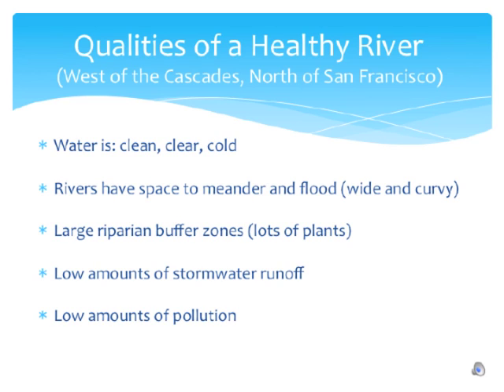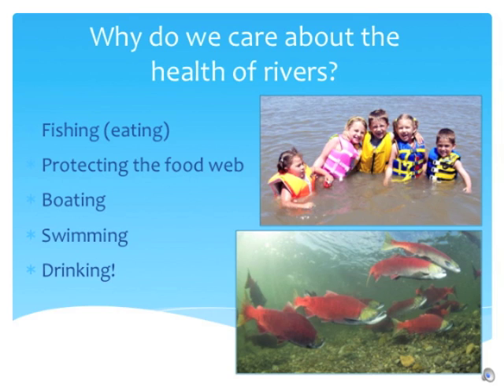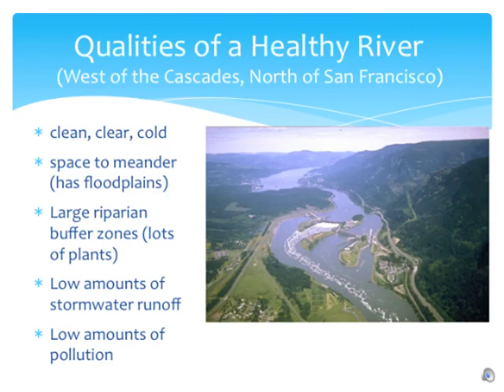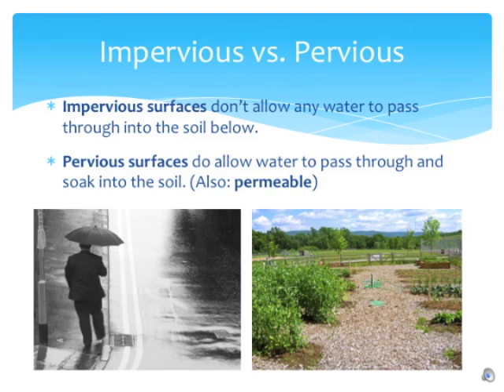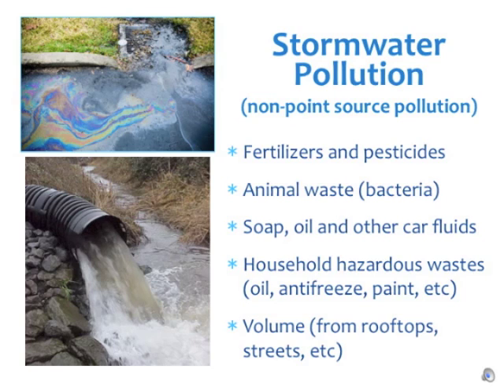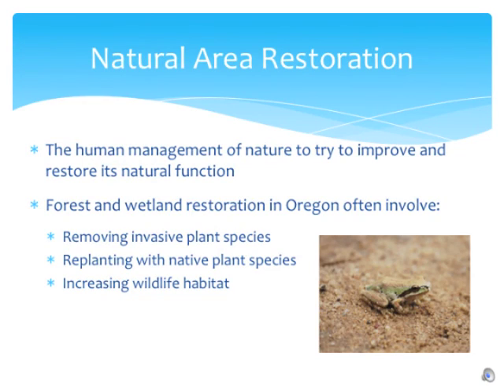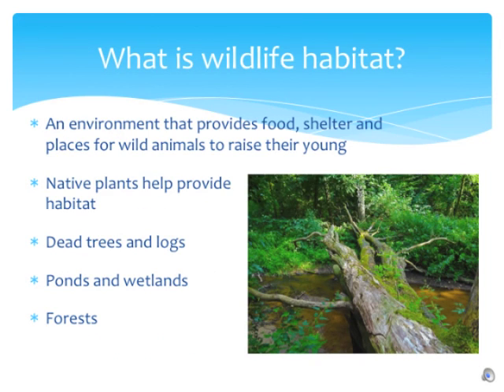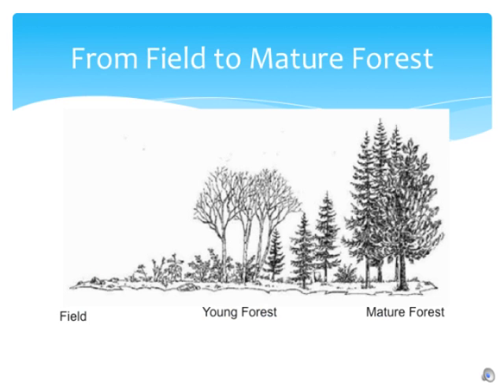TRF Pre Lesson